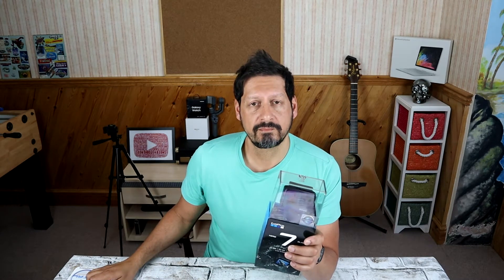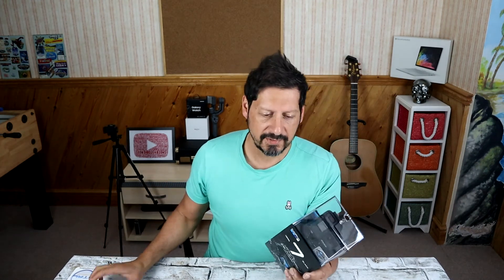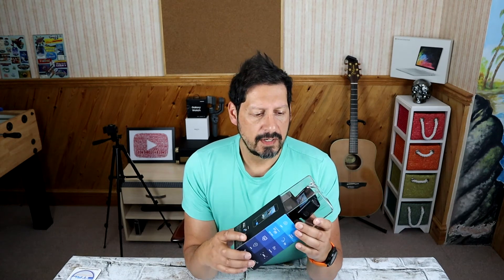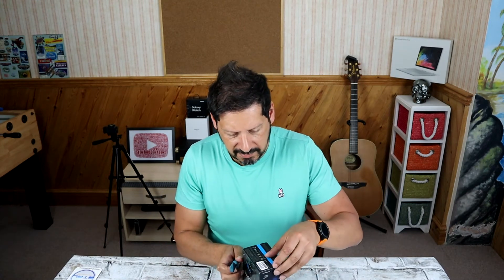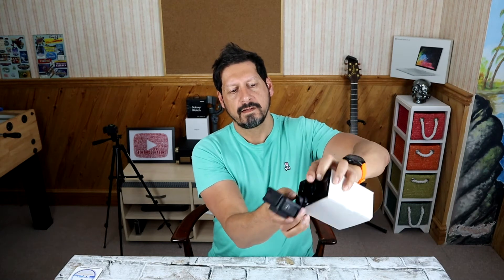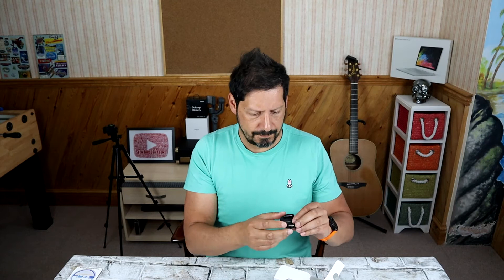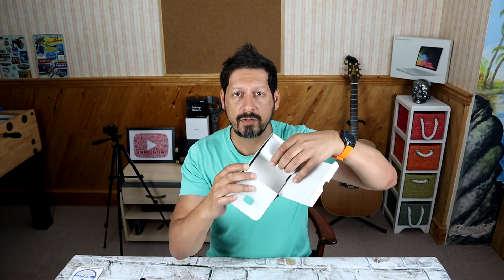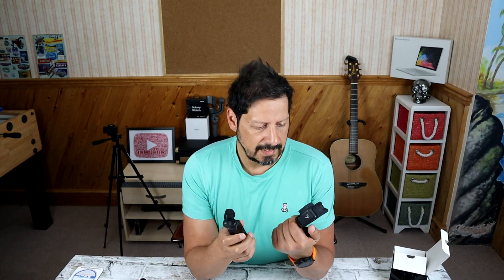GoPro Hero 7 Black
Today I'm unboxing the GoPro Hero 7 Black. Is this the 'gimbal' killer everyone is talking about?

I will be comparing this soon to the DJI Osmo Pocket, which is my go-to pocket camera I take with me everywhere.
Join me on my YouTube journey to see whether starting a YouTube channel is still possible for the small guys in 2019!